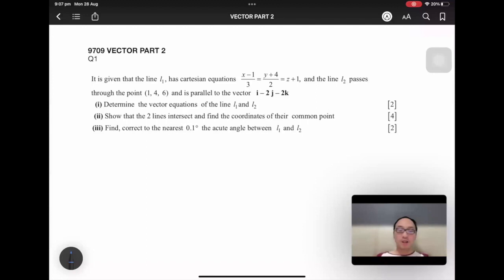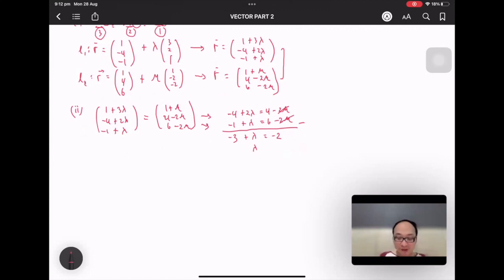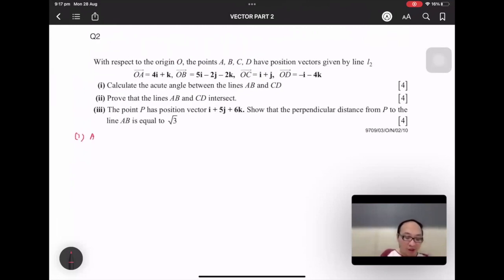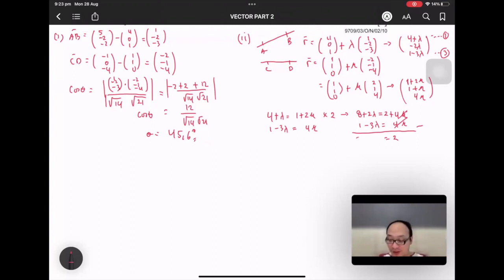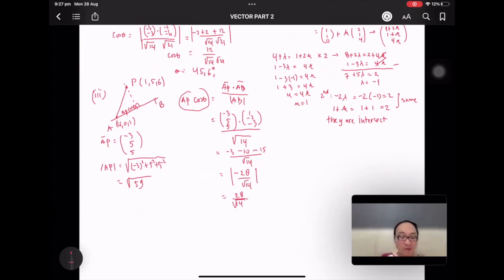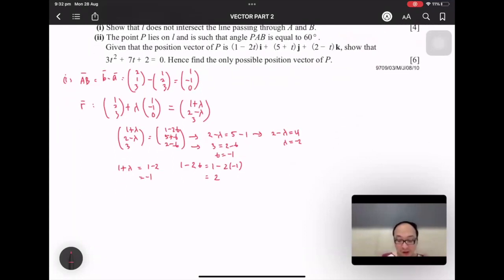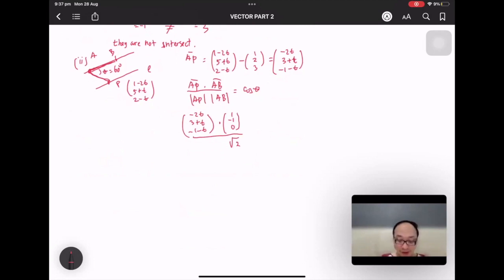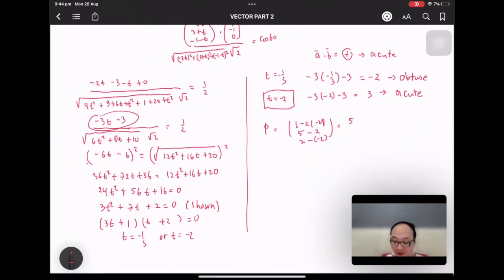9709 Pure Maths : Vector 2 : VECTOR EQUATION - Part 1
9709 Pure Maths :Vector 2 - Part 1